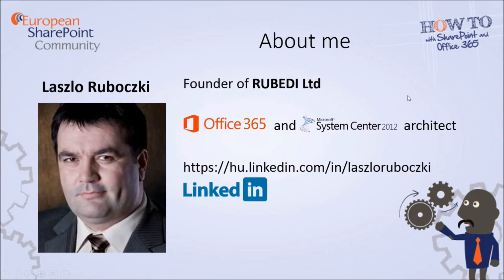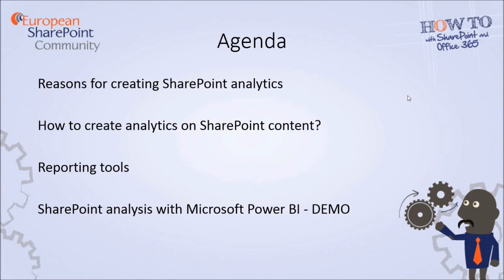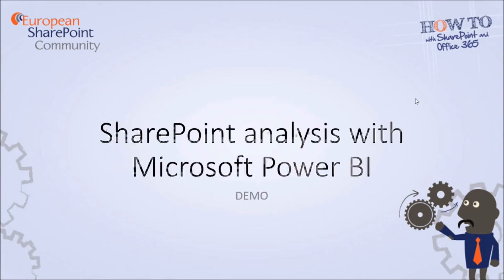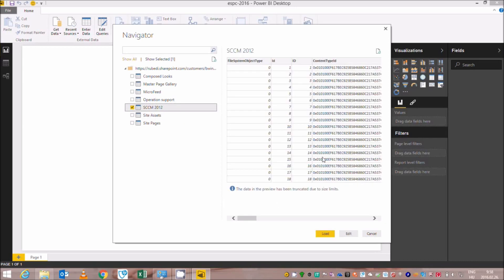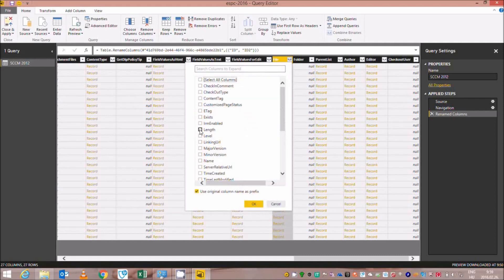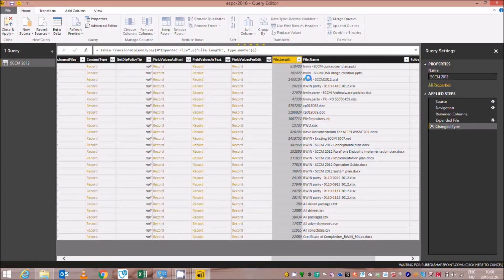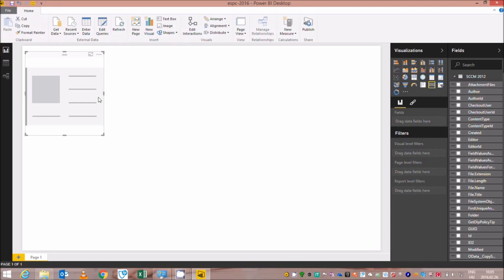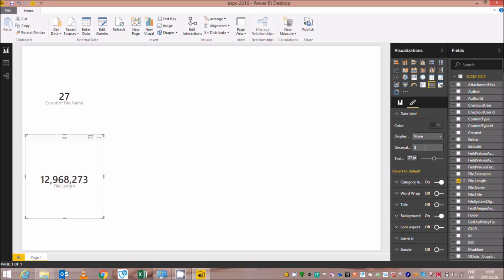How To Analyse SharePoint Document Libraries with Power BI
In this video with Laszlo Ruboczki you will learn how to:
 1. How to find information about files in SharePoint document libraries
2. Analysis and presentation of collected data with Power BI
3. Publish analysis result to the audience

Join us in Vienna this November for Europe's largest SharePoint and office 365 Conference.